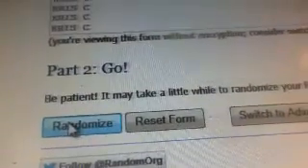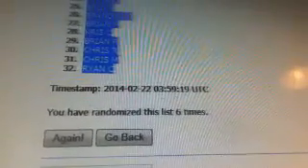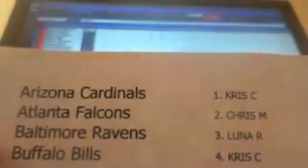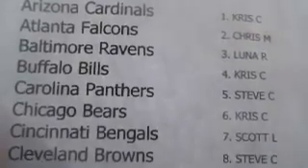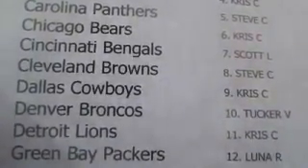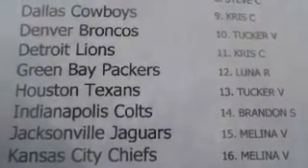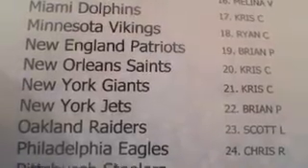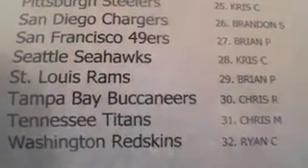2013 3 BOX PANINI FOOTBALL MIXER 2/21 RANDOM